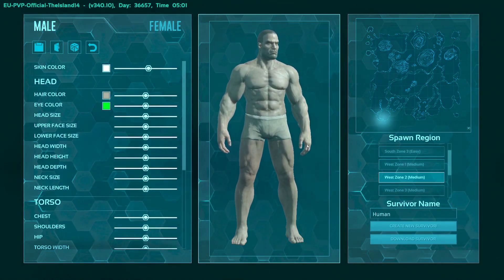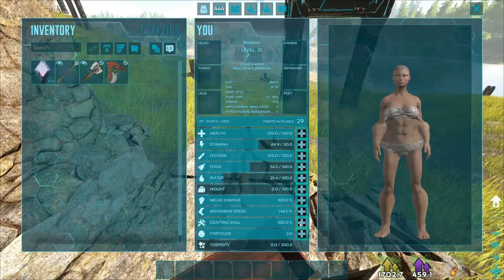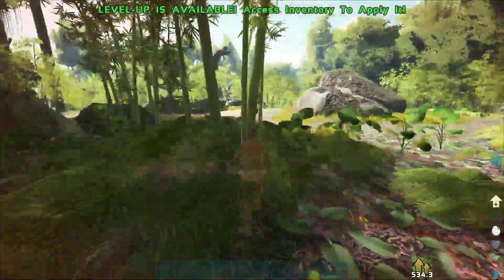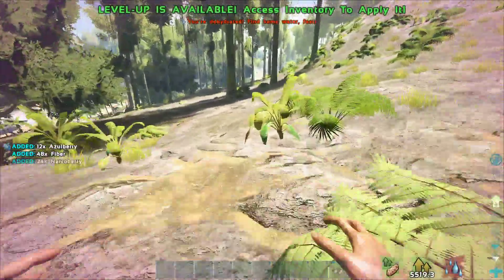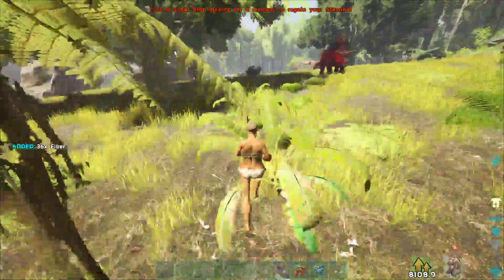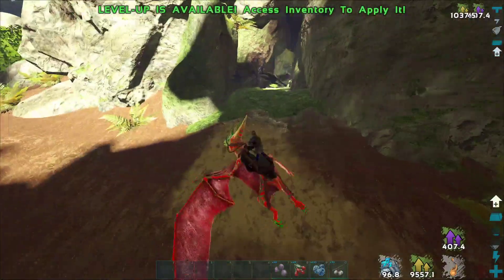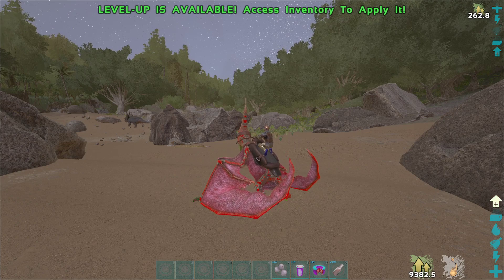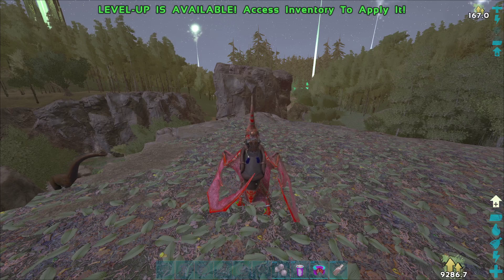Getting started with a Noterun in 2021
This is a slightly updated Noterun including a rundown of the current sets of servers that you can find today in Ark: Survival Evolved. Learn how to get started and what server might work best for you and your friends. Good luck!